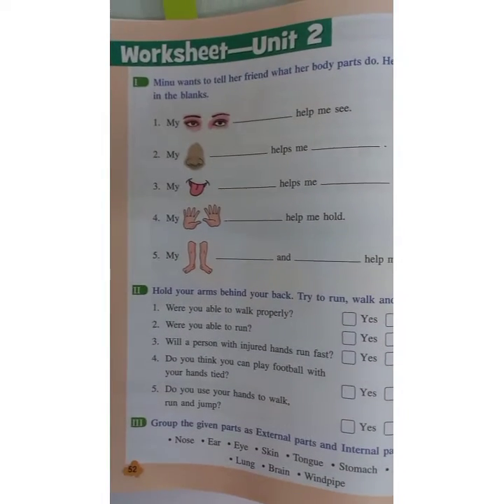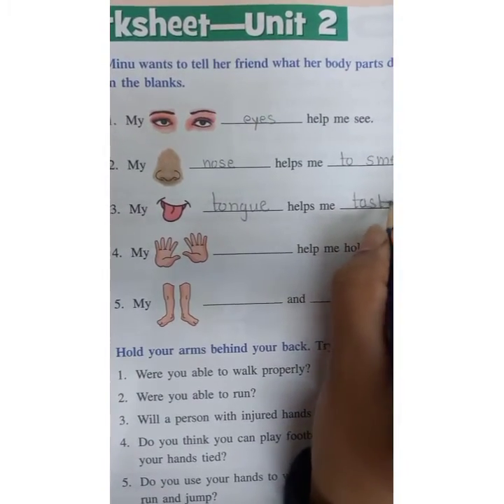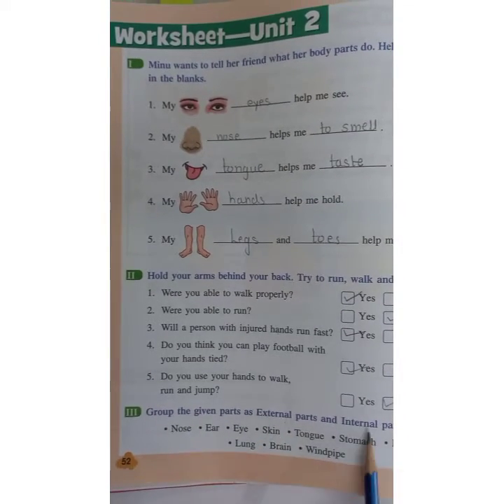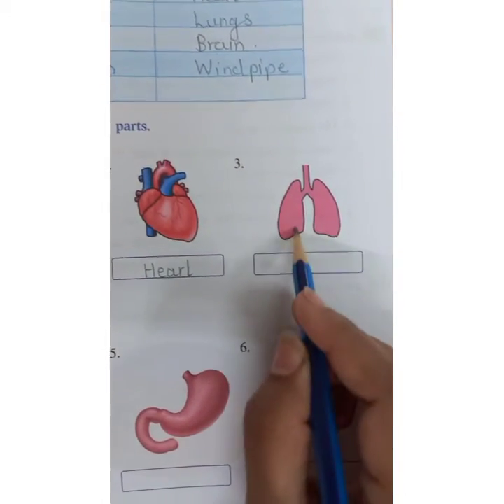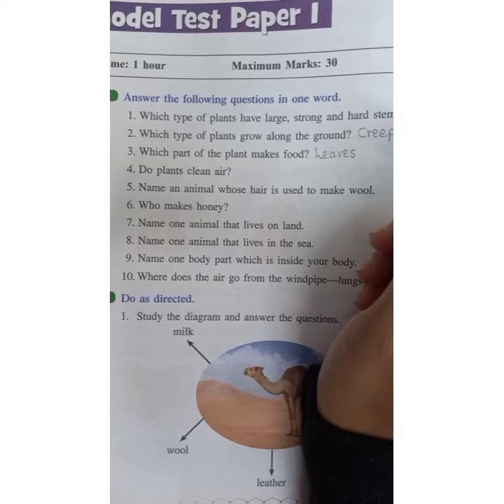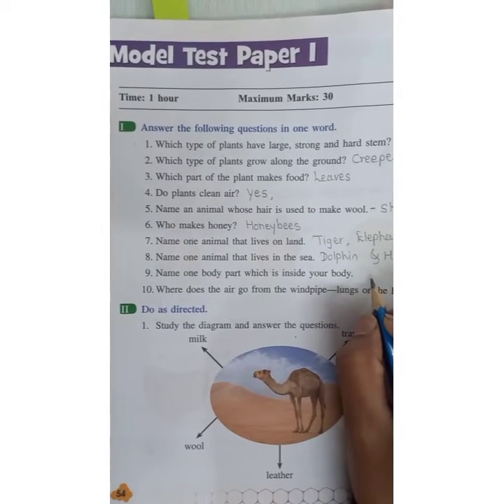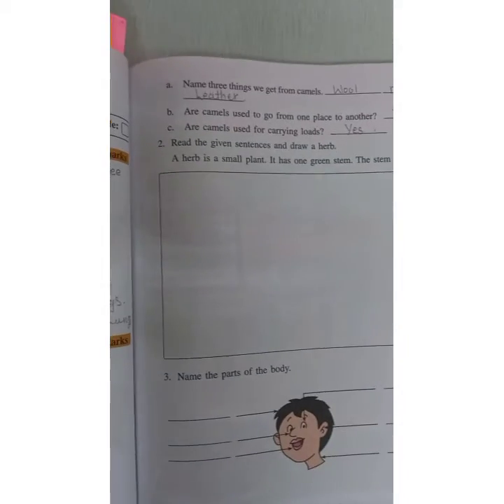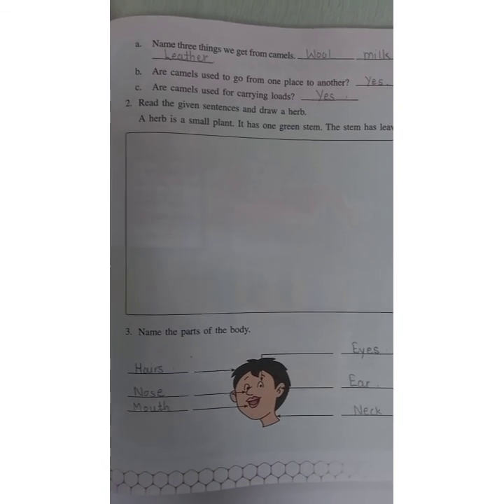Std- 2nd - Science- WS- PAGE NUMBER 52,53,54